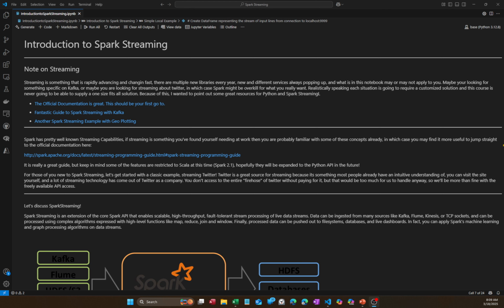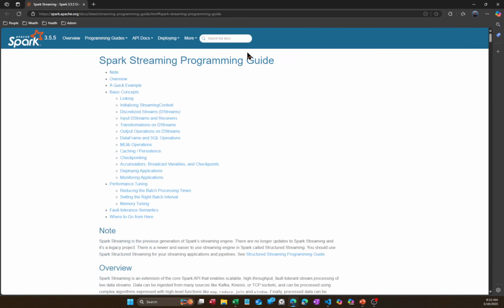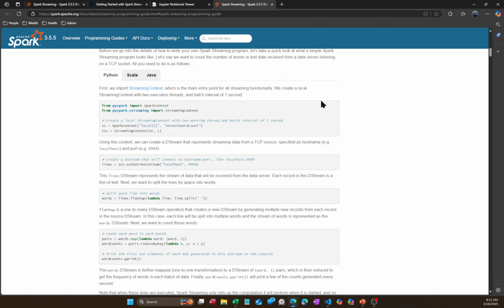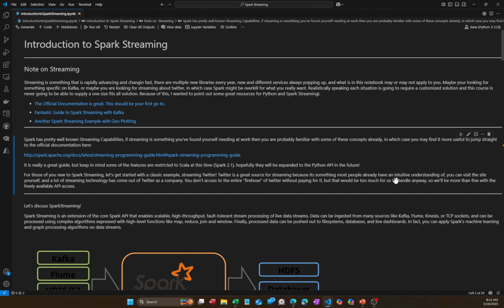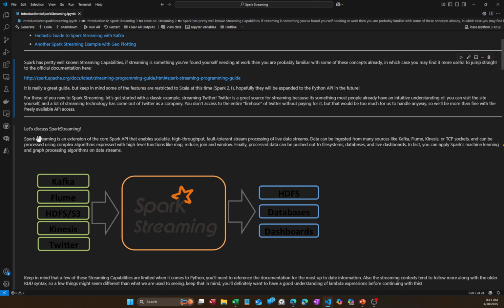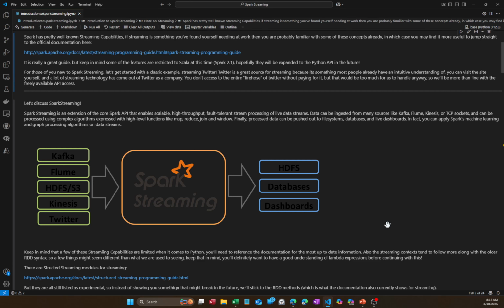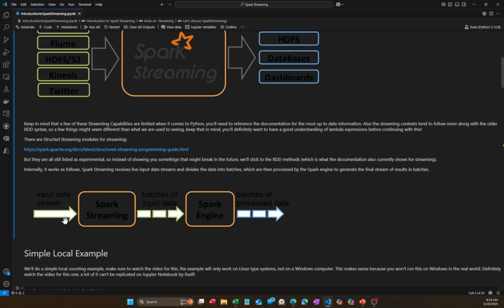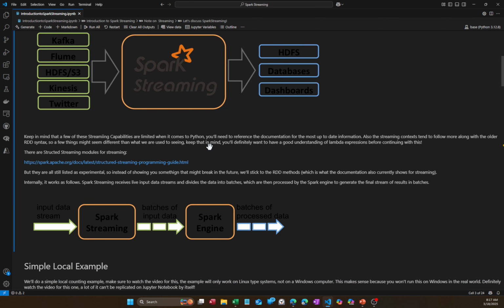Introduction to Spark Streaming ipynb Spark Streaming Visual Studio Code 2025 03 18 08 09 35